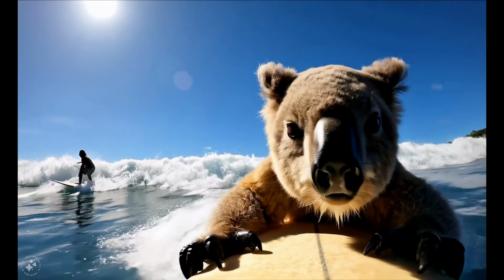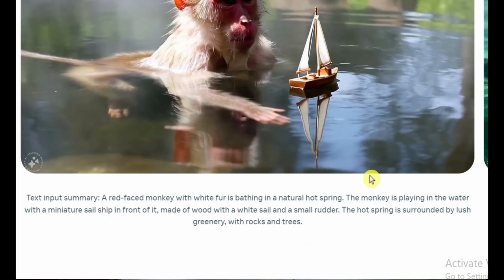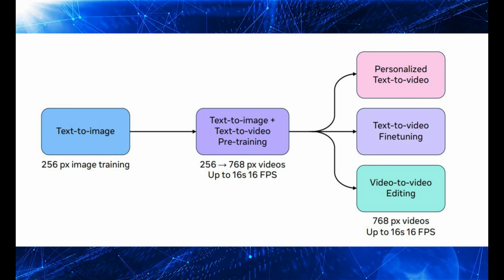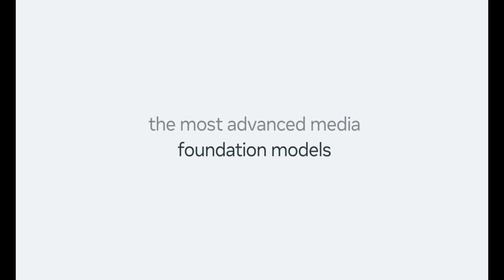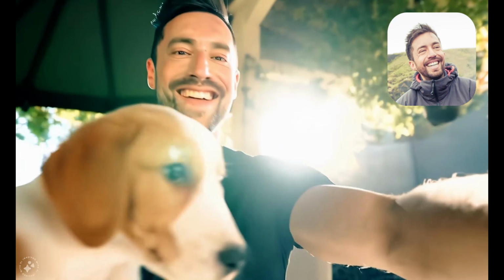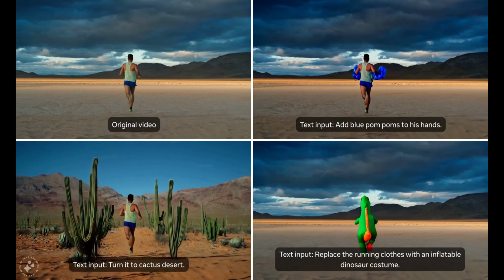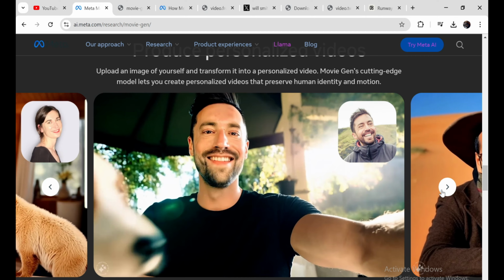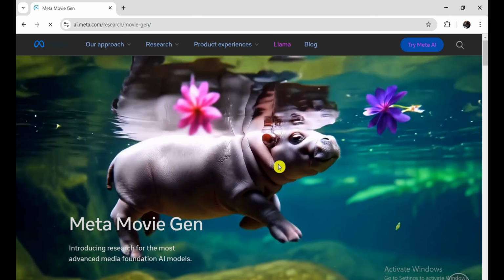Shocking AI Breakthrough! Create Videos WITHOUT a Camera?! 📹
Discover Meta's new AI tool, MovieGen! Generate high-quality videos and audio with just a text prompt. Learn how this tool will transform content creation for Instagram, Facebook, and more. Perfect for creators and AI enthusiasts.